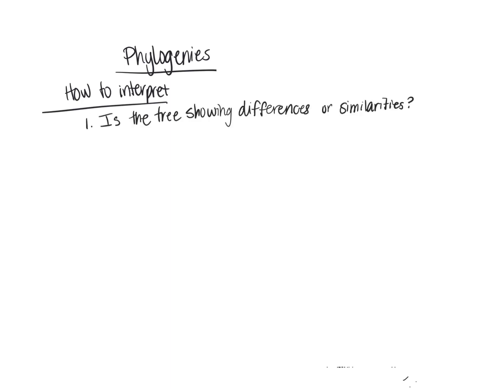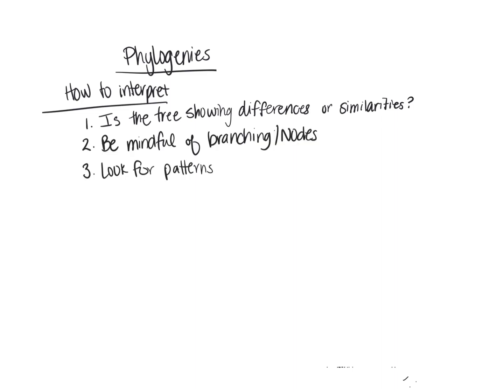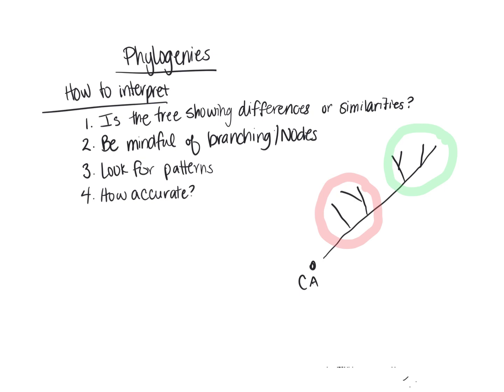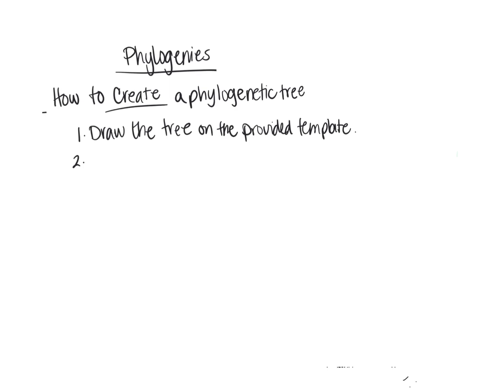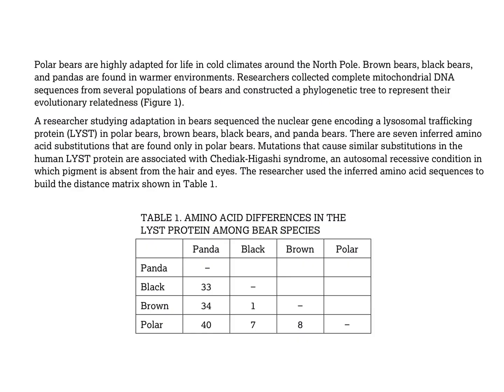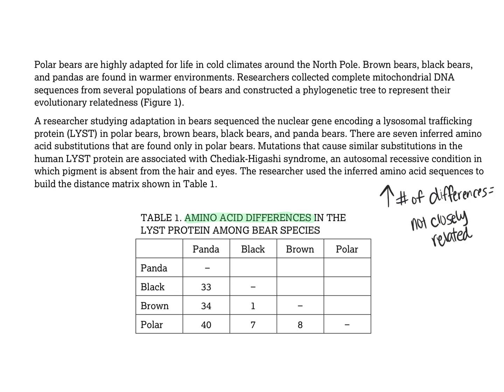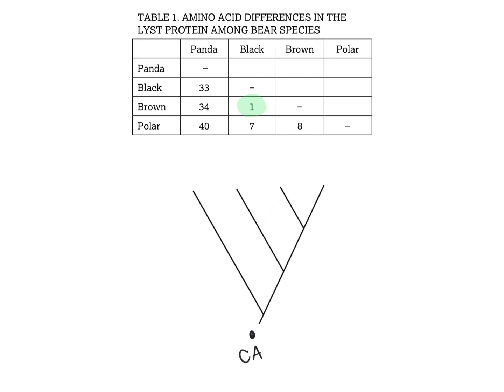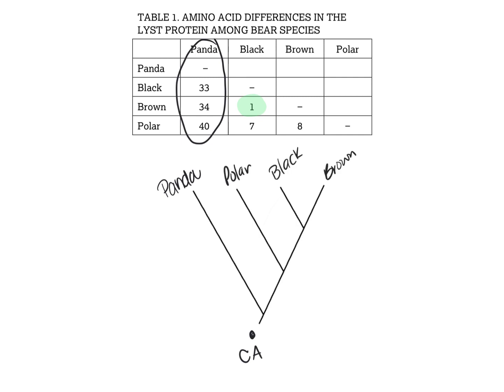Notes for Megasheet - Phylogenies